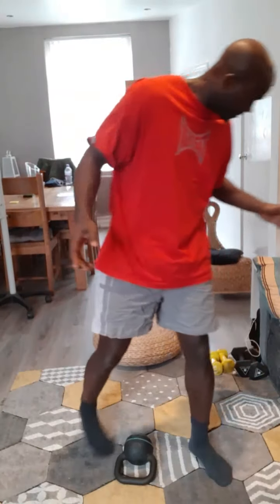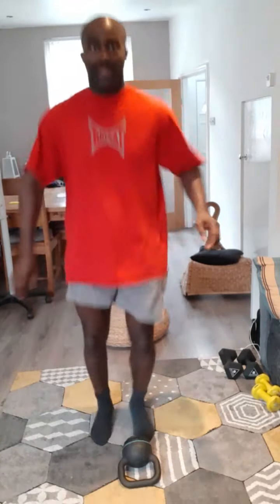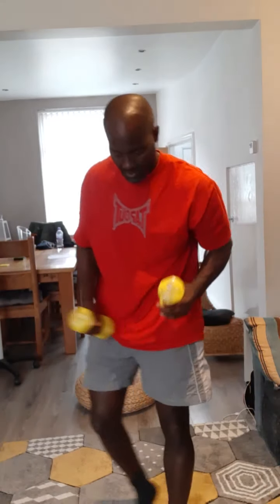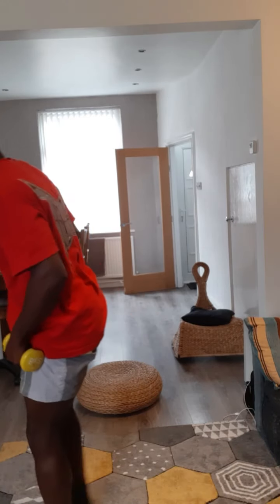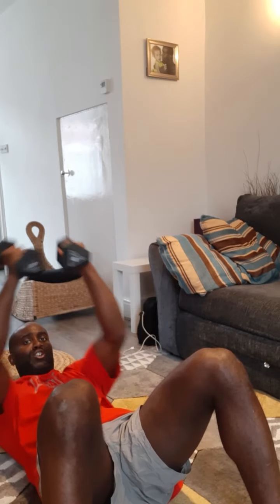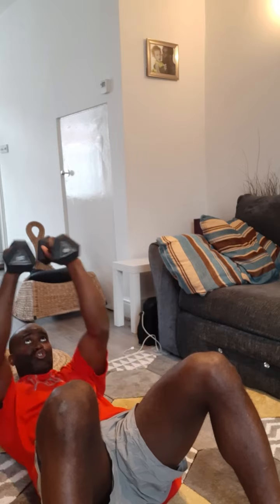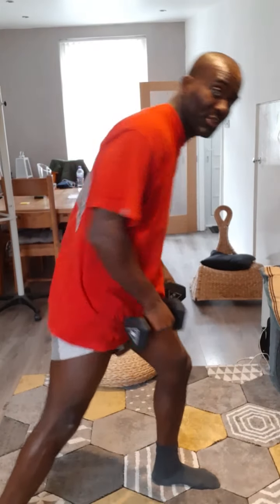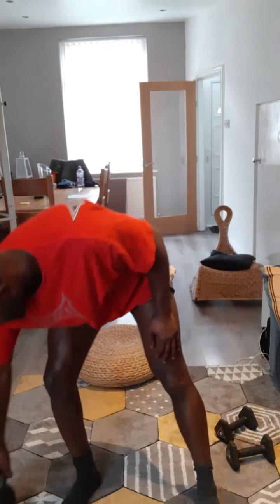30mins workout in your home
Give it ago